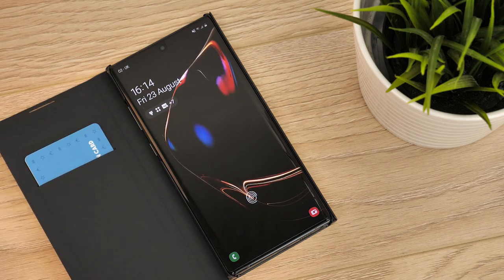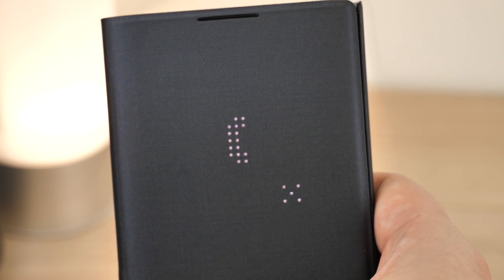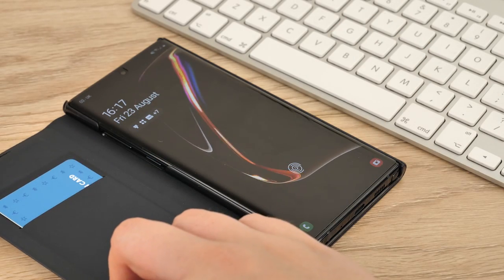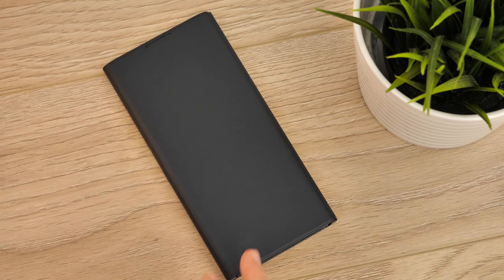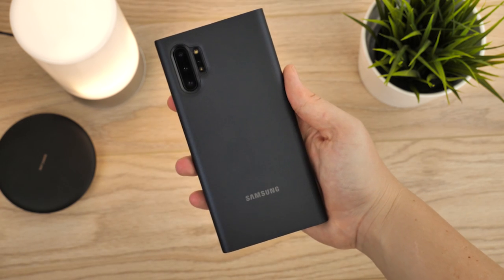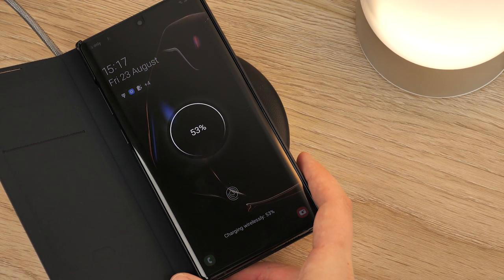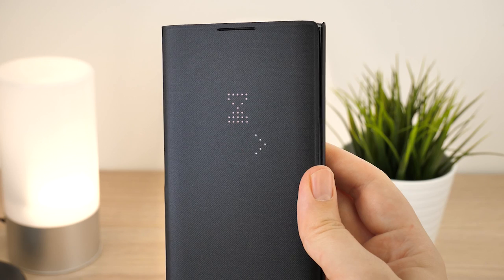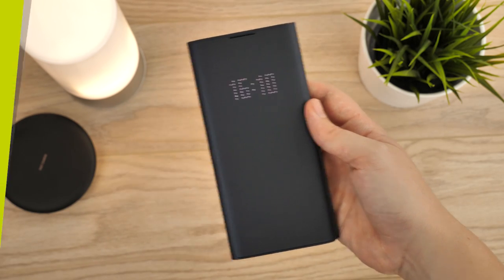Official Samsung Galaxy Note 10 Plus LED View Cover Case Review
Social Links...